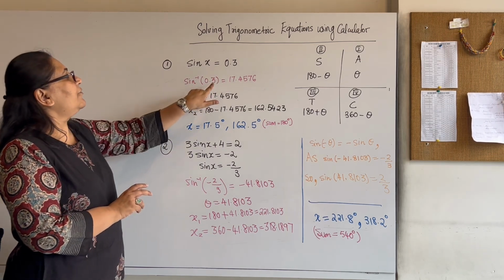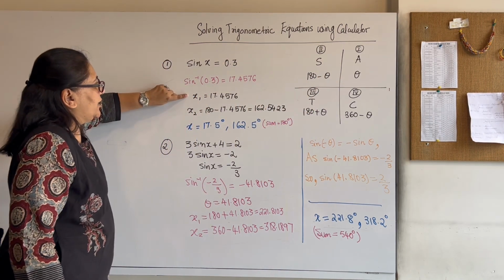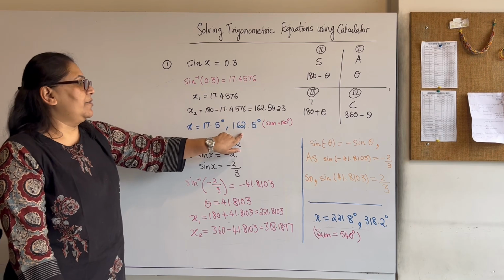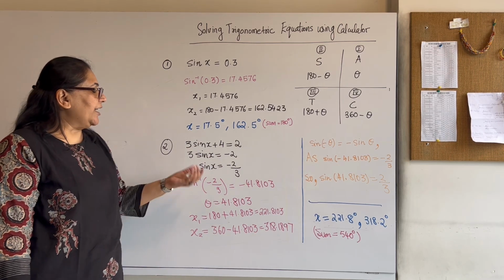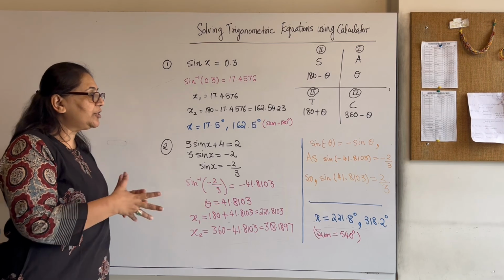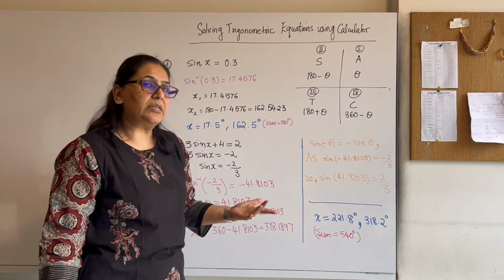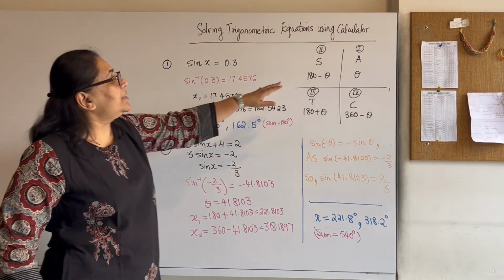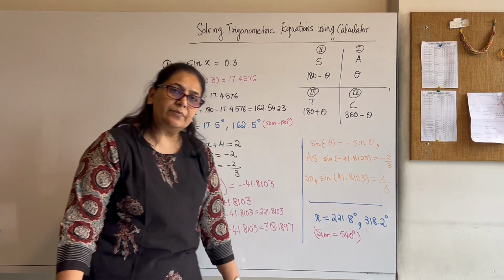Solving for sin x